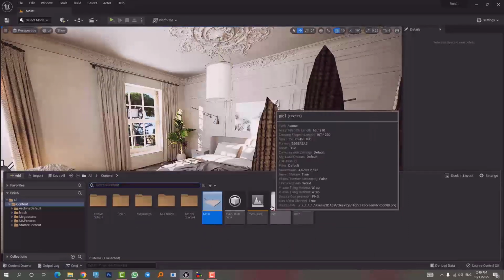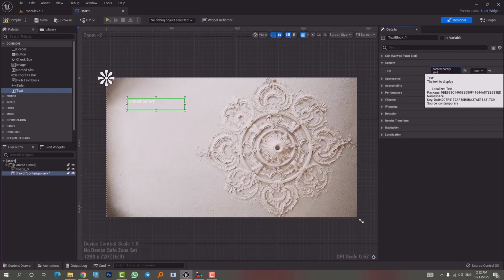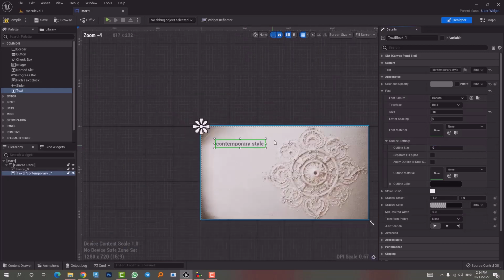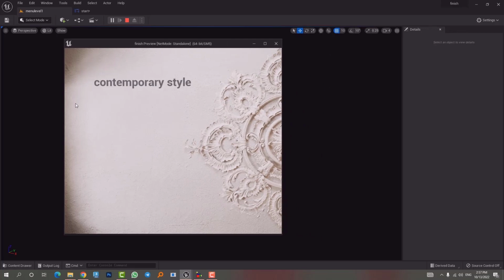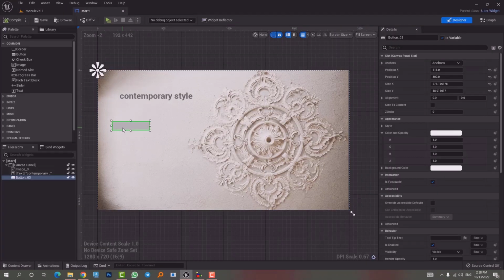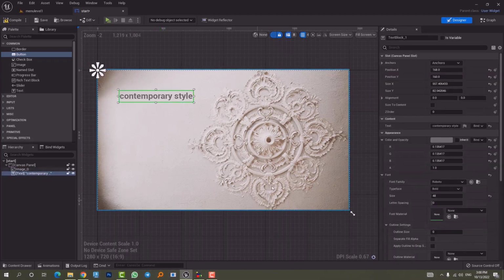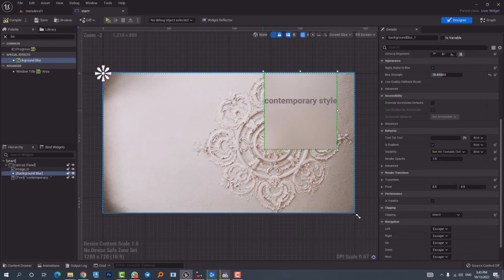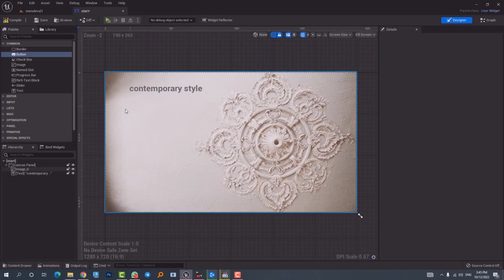part 3 - Creating Menus and Widgets With Unreal Engine 5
anchors and text.